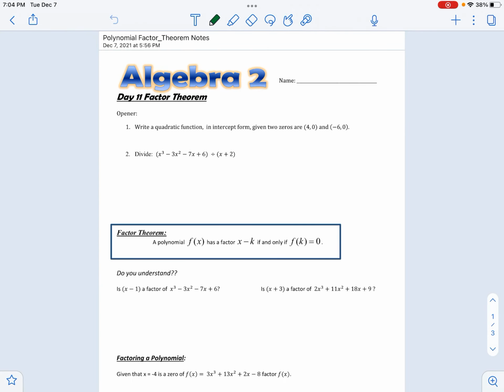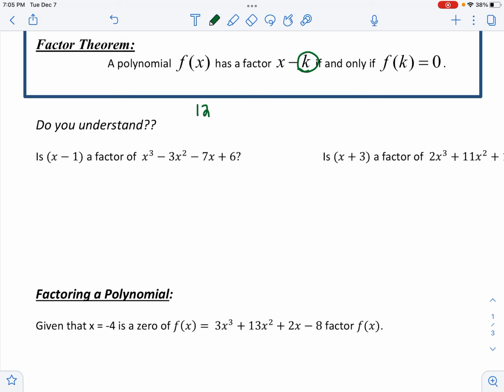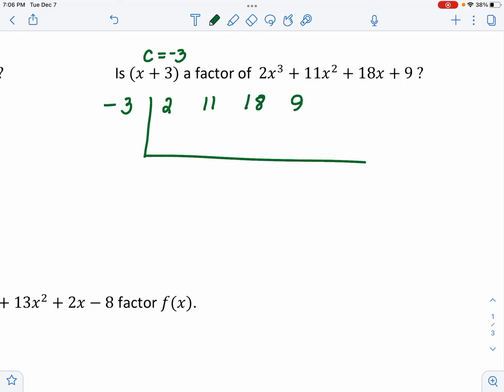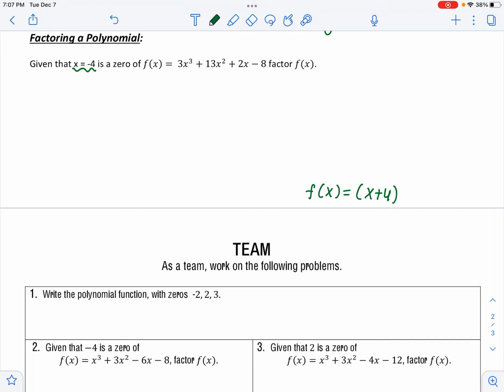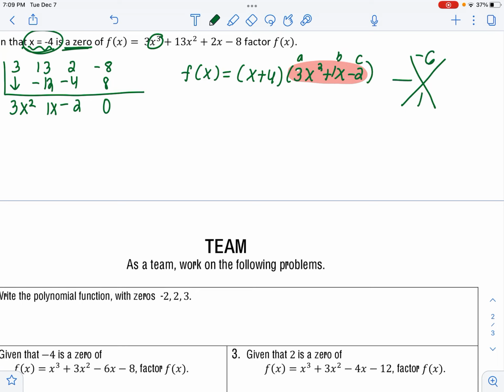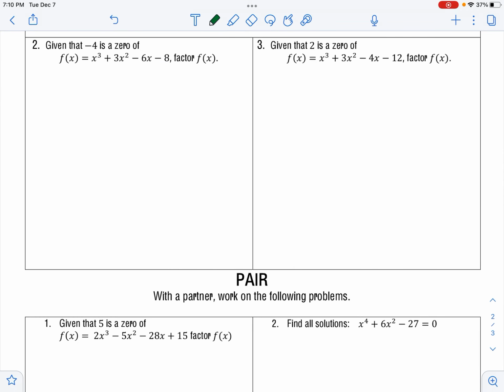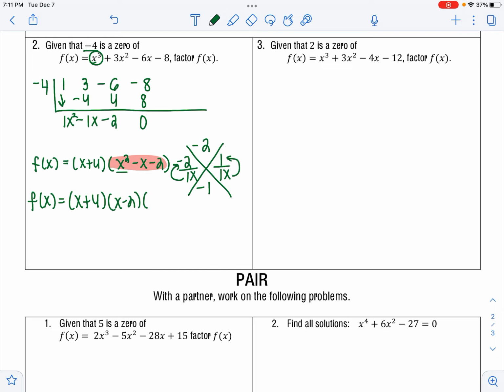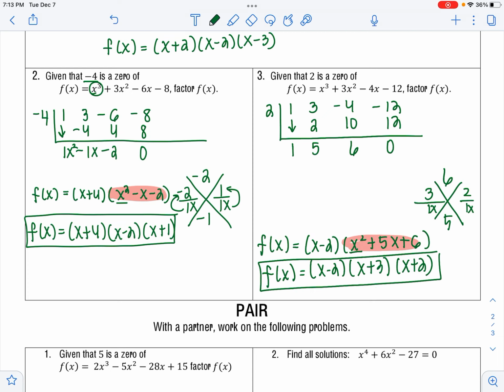Factor Theorem Day 1